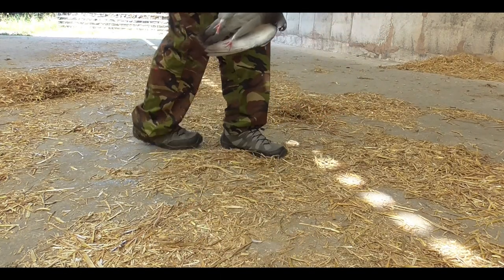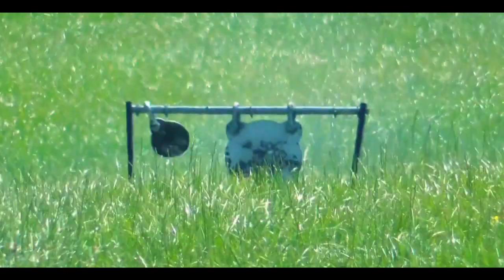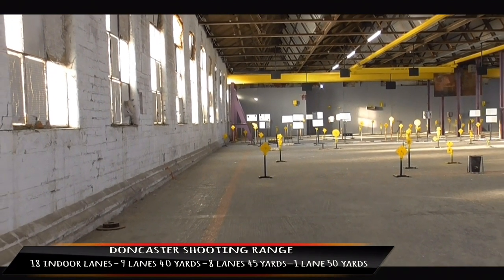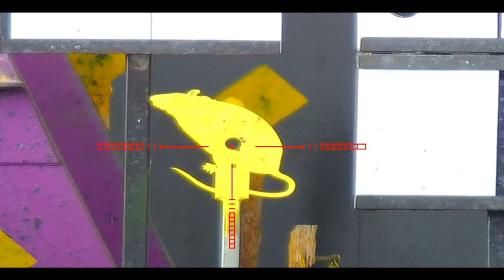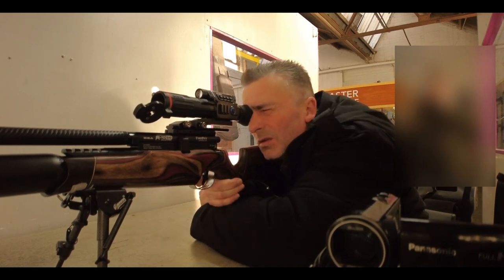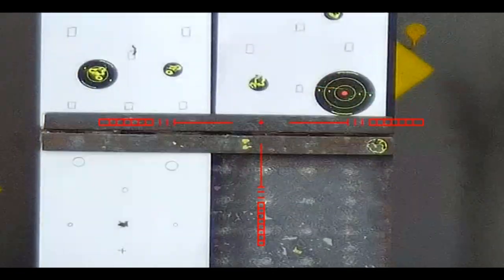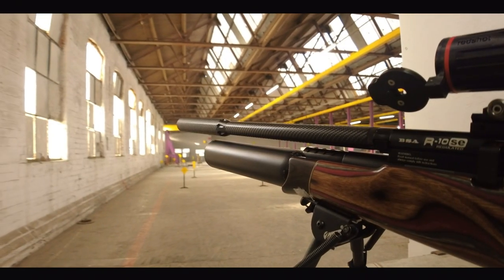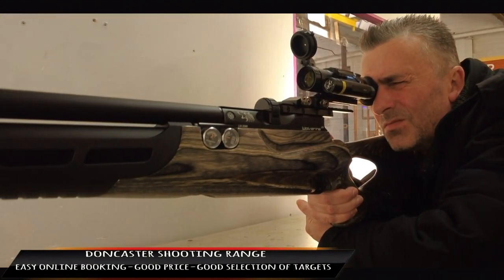DONCASTER AIRGUN RANGE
today i visit the indoor airgun range at doncaster.
no joining-easy online booking-unlimited air fills while on the range.

a welcoming friendly range.excellent.

rifles used bsa r10 firefly .22 and the daystate wolverine r .22